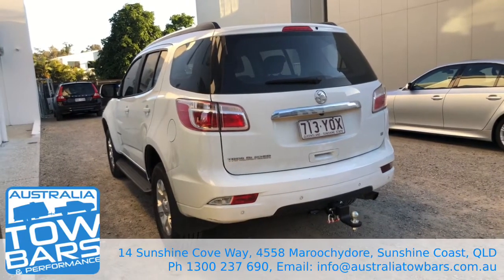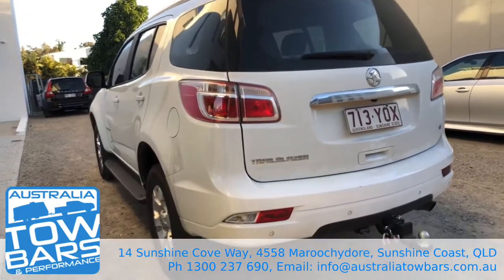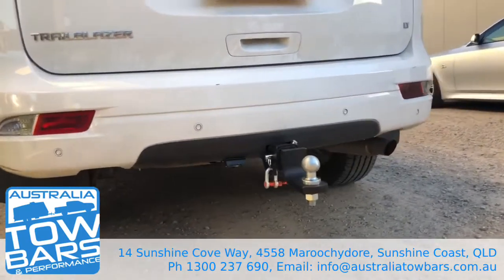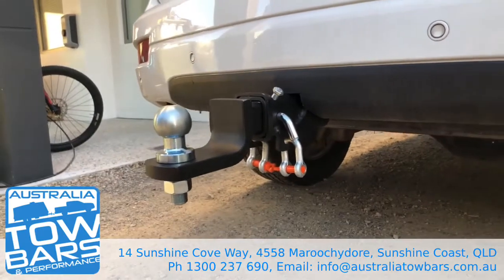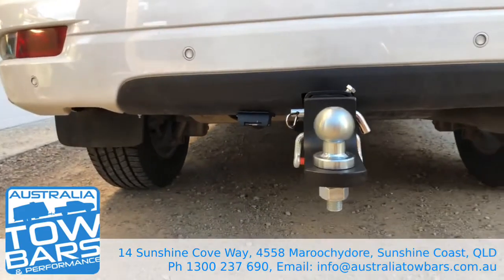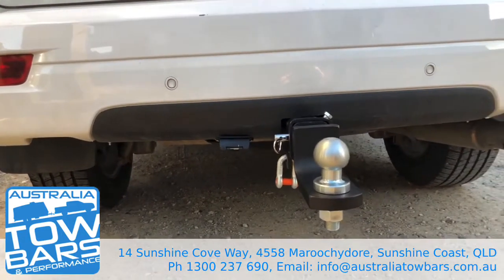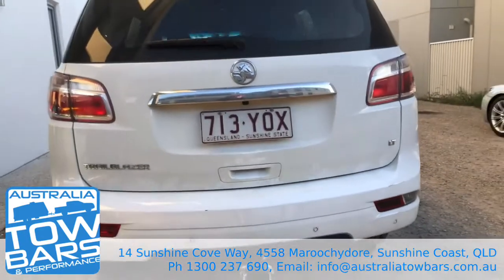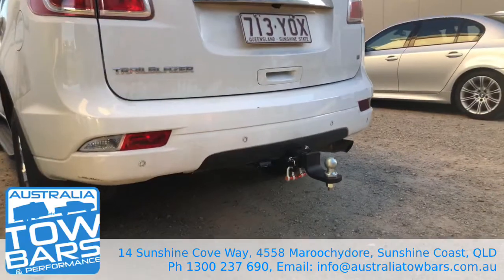2018 Holden Trailblazer Supply and Fit TAG Towbar Wiring kit & Redarc Electric Trailer Brakes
2018 Holden Trailblazer: Supply and Fit TAG Towbar Wiring kit & Redarc Electric Trailer Brakes.

Australia Towbars & Performance offers diagnostics, installation & coding in Maroochydore on the Sunshine Coast QLD 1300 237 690 & Australia wide